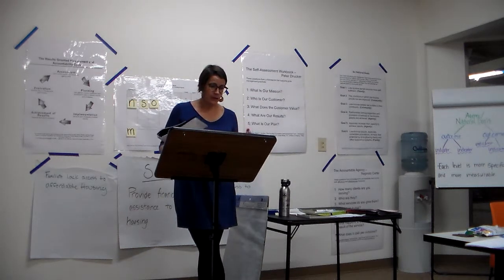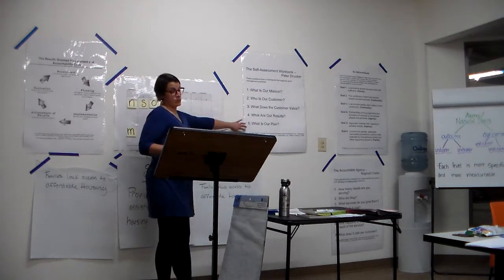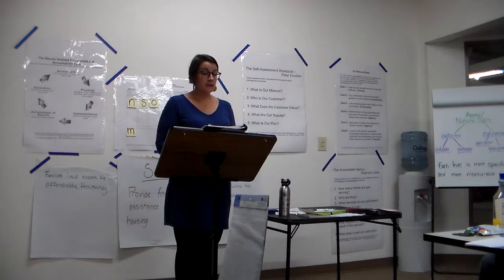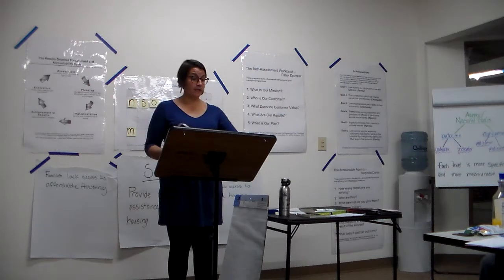Cassidy's Roma Training Class 1 10 2019 11 Modular #4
Roma Training. Cassidy from Community Action Partnership NW Montana. 1/10/19. Kalispell, Montana